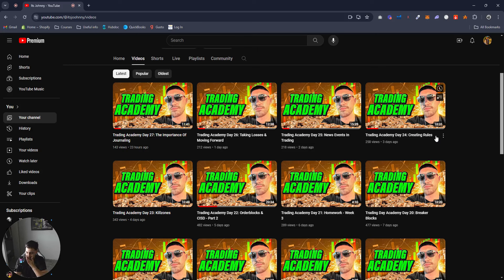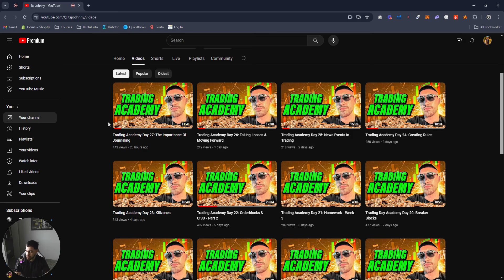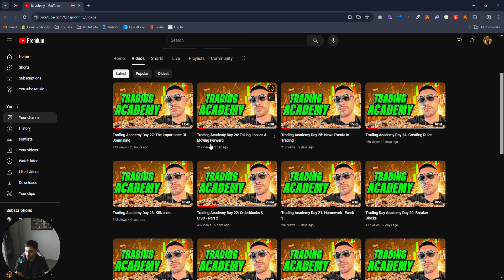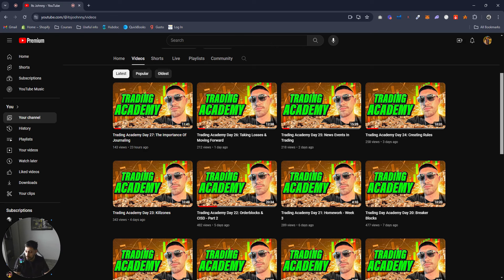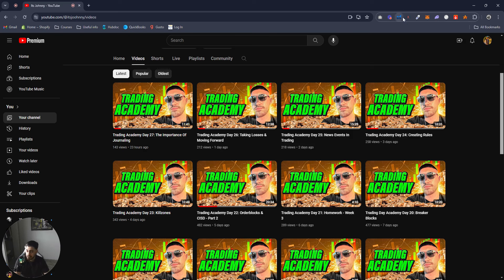Trading Academy Day 28: Homework - Week 4